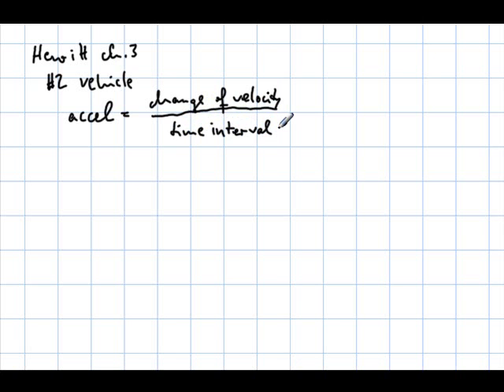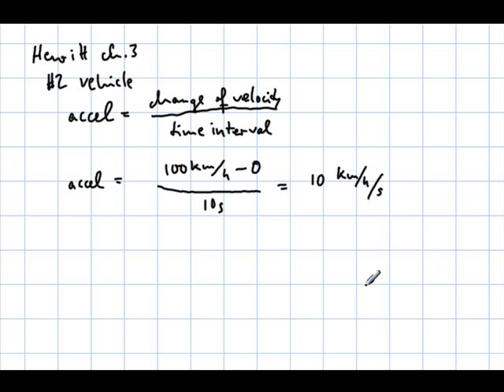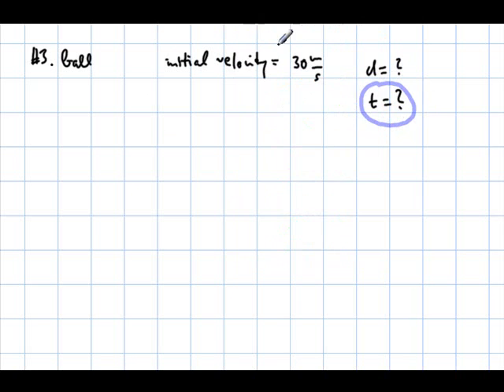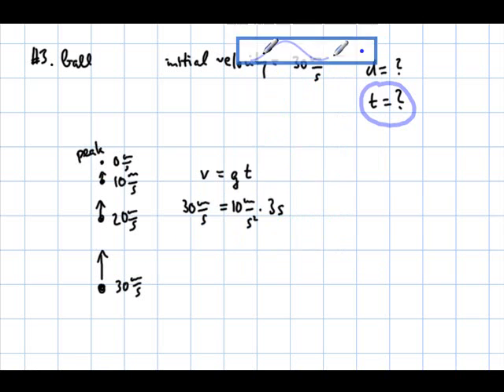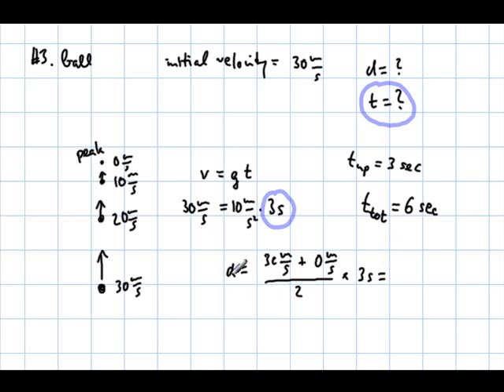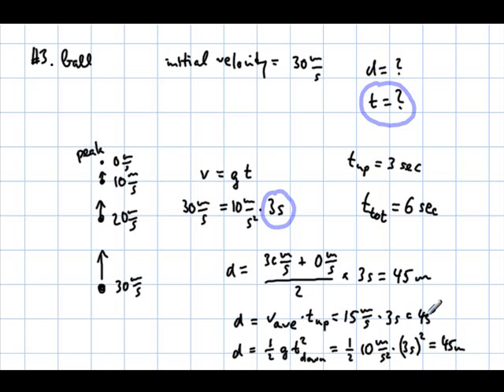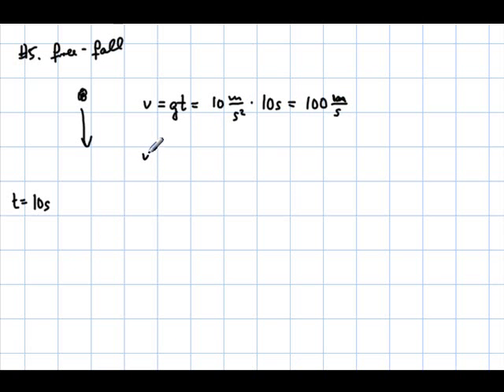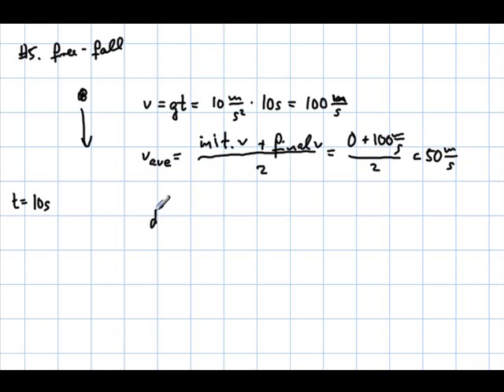Hewitt Unit 1 ch 3 motion problems a